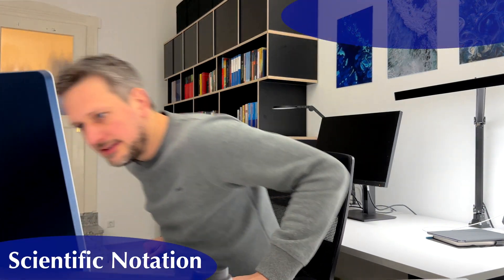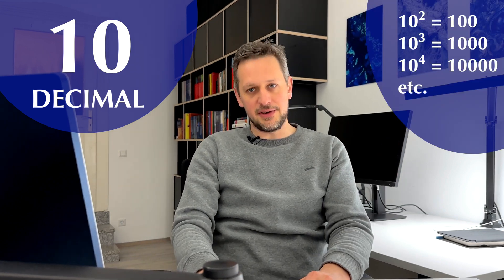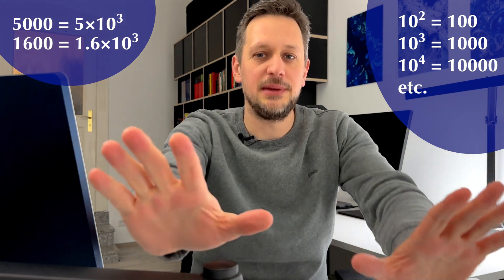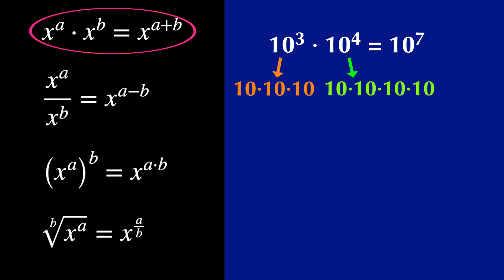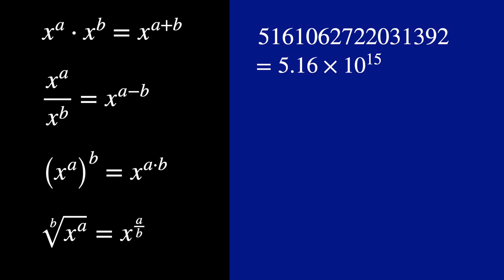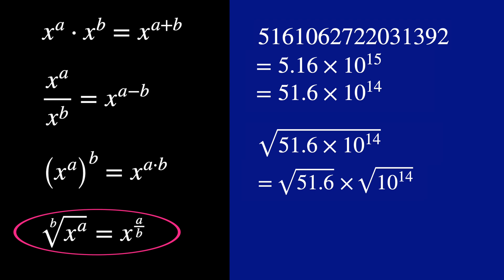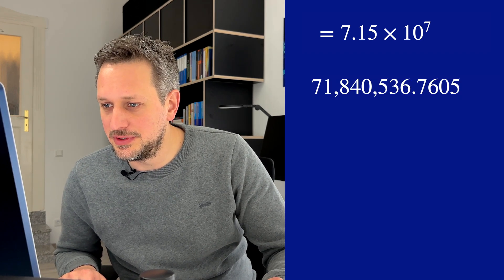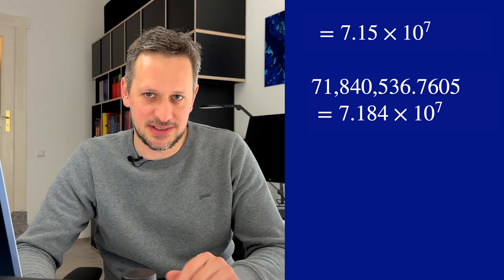Why Scientific Notation Is Ridiculously Powerful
A video about scientific notation: the basic ideas behind it, why it is useful for reading numbers and how it can be used to simplify calculations.

Content:

0:00   Intro
0:17   See Better - Reading Numbers
3:21   Exponential Walk
6:45   Calculate Better - Exploiting Exponents

Sources and Influences:

- essentially any intro level maths book you pick up will do for the basics of exponentiation

[1] Eastaway, Rob (2021)
„Maths on the Back of an Envelope“
Clever Ways to (Roughly) Calculate Anything

[2] Meyberg, Kurt and Vachenauer, Peter (1999)
„Höhere Mathematik 1“
Differential- und Integralrechnung, Vektor- und Matrizenrechnung

[3] Weinstein, Lawrence and Adam, John (2008)
„Guesstimation“
Solving the World’s Problems on the Back of a Cocktail Napkin